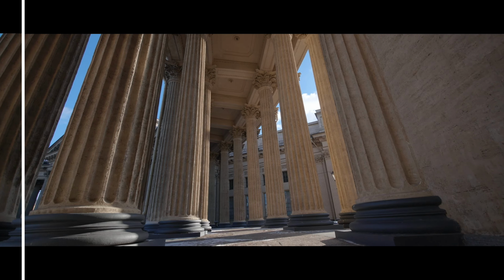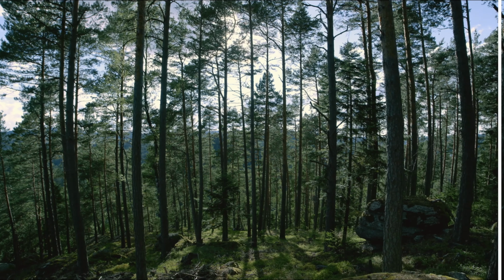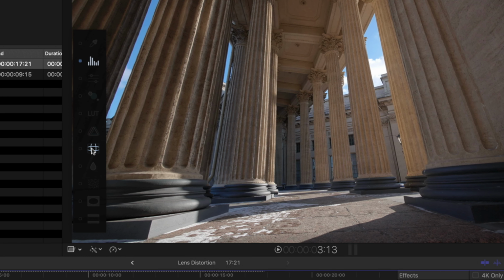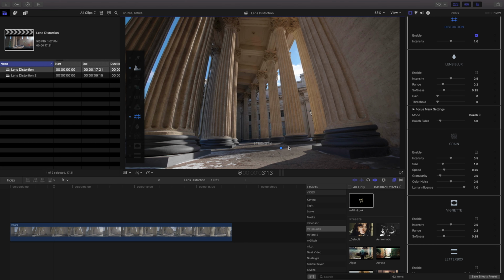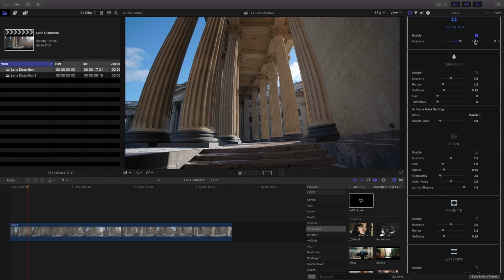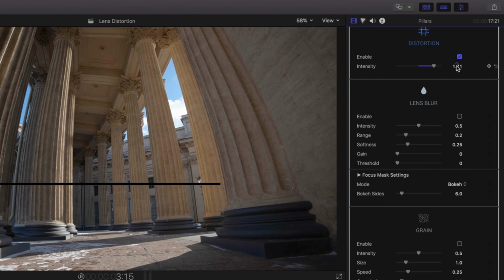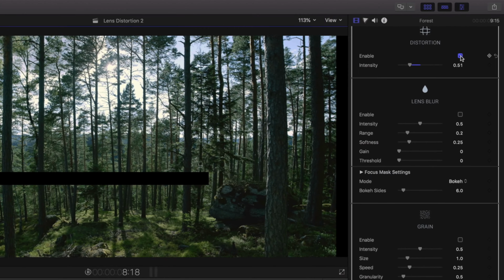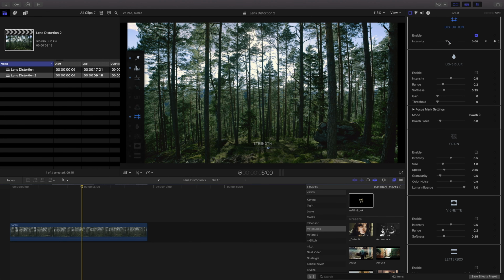09 - Lens Distortion - mFilmLook FCP Plugin Tutorial - MotionVFX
mFilmLook Plugin - All-in-one Cinematic Look Plugin For Final Cut Pro.

mFilmLook is an all-in-one plugin created for professionals who know their post-production pipeline inside out, but also for new filmmakers who wish to process their footage according to the current industry standards. It combines a set of tools necessary for color correcting, a fully-featured LUT library and a set of high-quality color grading and post-processing effects that can turn a simple clip into a cinematic masterpiece.

mFilmLook contains a set of easily-adjustable effects meant for processing the digital image, as well as dozens of presets that can be used out-of-the-box. It was designed exclusively for FCP and uses the full potential of the app providing instant access to all necessary components with on-screen controls, making the workflow more intuitive and effortless. MotionVFX approached the creation of this plugin in a fully professional way, putting all the real-life cinematic effects under a precise scrutiny and re-creating them right inside the plugin in real time and in the right way. Now you can accurately correct, grade and stylize any clip, giving it a film-like vibe while preserving the details from your original footage.

The plugin is a set of customizable tools with multiple semi-automatic features for maximum control and ease of use. You can set the Color space to normalize the input clip for further processing, adjust the White Balance, tweak the multiple Levels sliders and then move to more elaborate post-processing effects like Grain, Aberration, Lens blurring, Vignette, LUT grading and Off-screen flares. Applying a combination of the effects results in a truly filmic atmosphere of the processed image. Working with the plugin is intuitive, easy and has a logical flow that leads you from one adjustment to another in a right order.

We created an affordable solution for turning your videos into genuine film scenes right inside FCP. This all-in-one plugin gives you a complete set of tools necessary to instantly create a cinematic production out of ordinary shots. Fast, easy and without going into professional complexity of filmmaking. Drag, drop, customize and tell your story to the world! It's a huge step towards pro cinema for every filmmaker and editor and a must-have plugin in your professional toolbox.

00:09 - Introduction
00:16 - Setting the Distortion with on-screen controls
00:53 - Animating the values over time